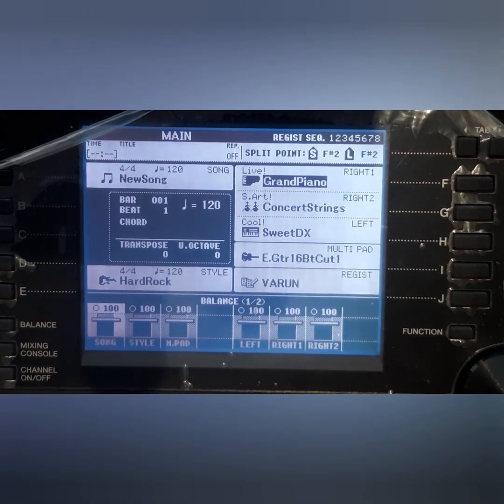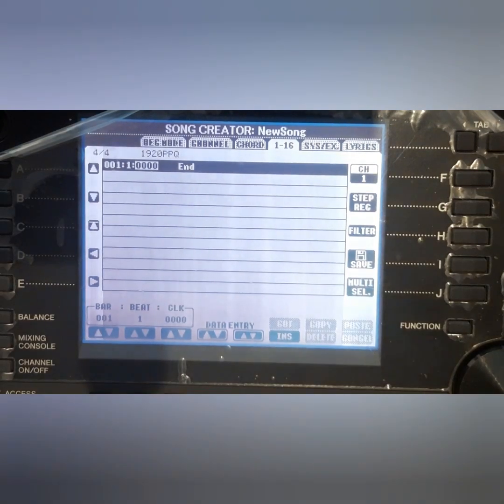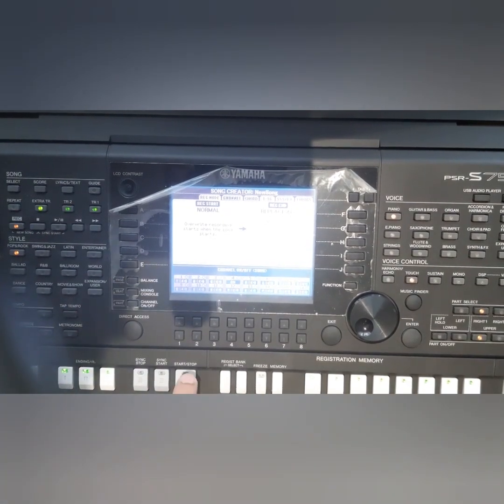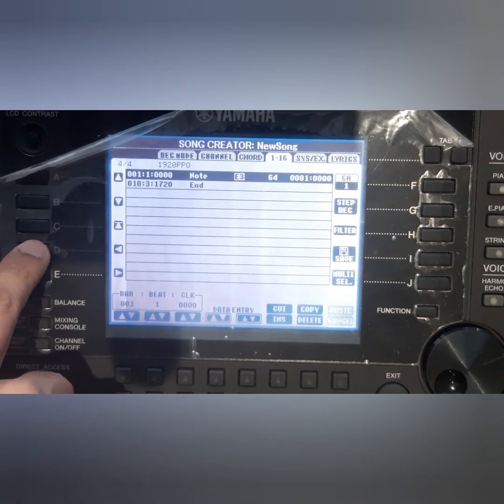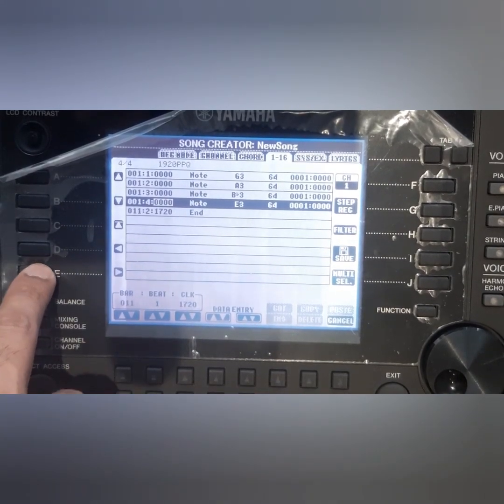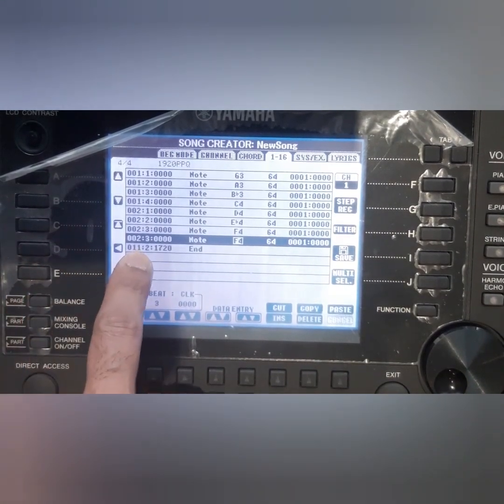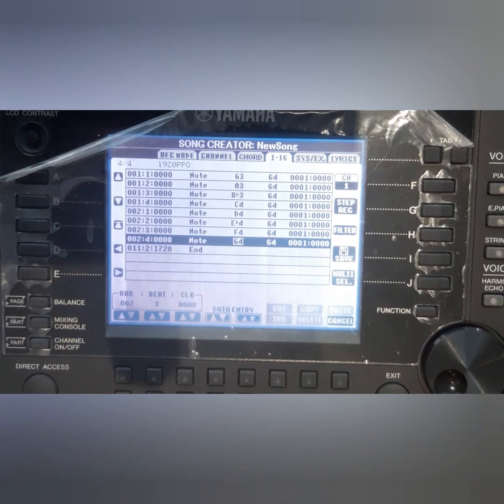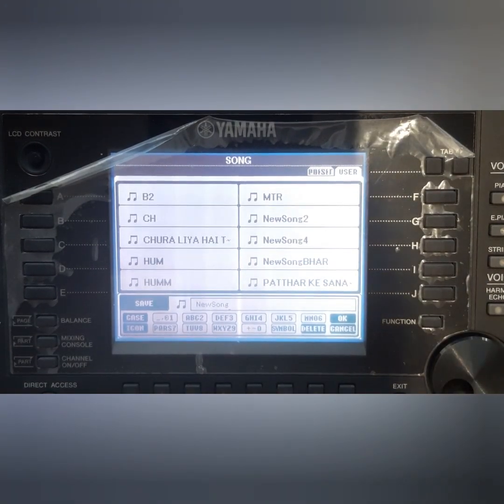Create your own music | Yamaha Keyboards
A small demonstration on how to use "Song Creator" function in Yamaha psrs750 and s950.

The model is no longer sold by Yamaha however the instrument is so powerful to cater your intermediate needs.

Please do get in touch if you need more information.

Please refer to my other videos on below topics

How to use OTS function in Yamaha Arranger Workstations

How to create Styles on Yamaha Arranger Workstations

How to use Recording function in Yamaha Arranger Workstations